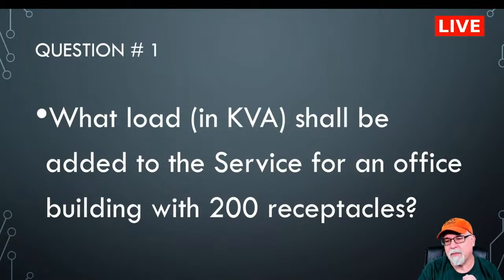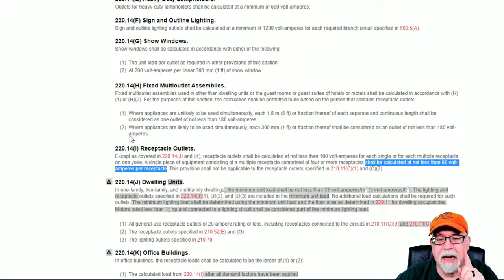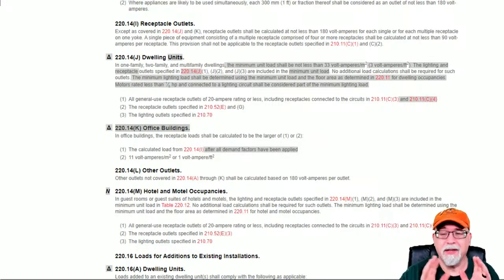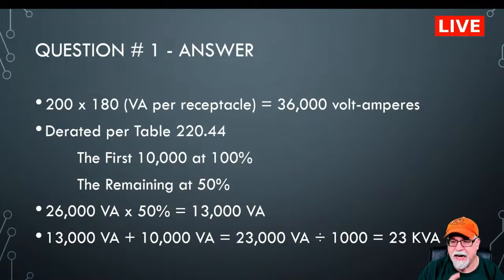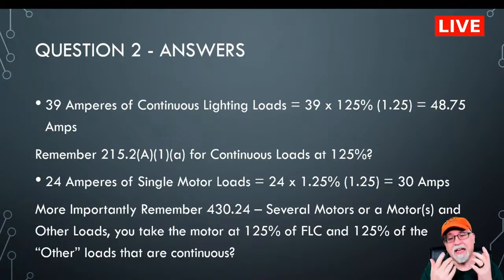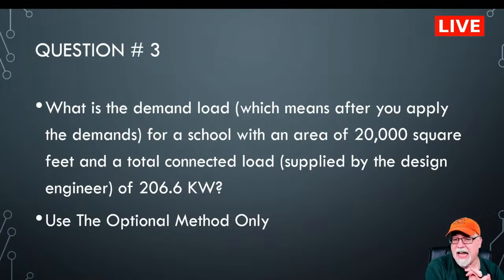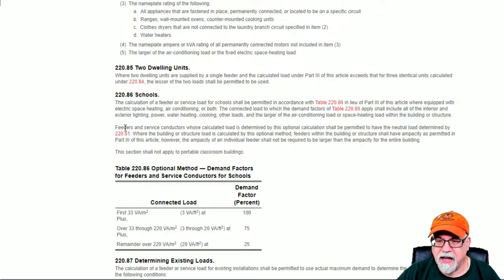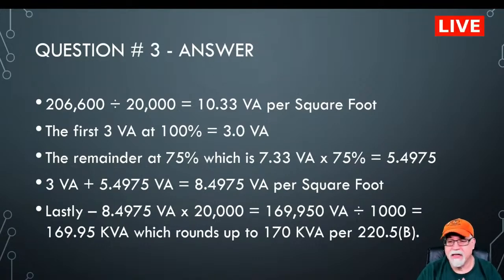Electrician Exam Prep Questions and Answers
Join Paul for this recorded session where he looks up and explains electrical exam questions. If you like these types of videos let us know in the comments and give it a thumbs up and we will make more, all to test your skills and prepare you for the national electrical code entrance licensing exam in your state.